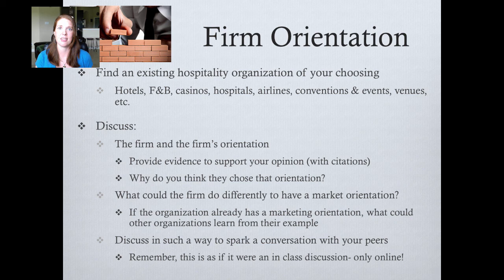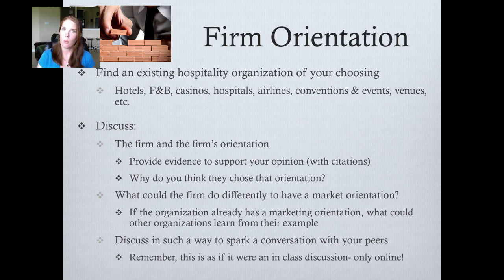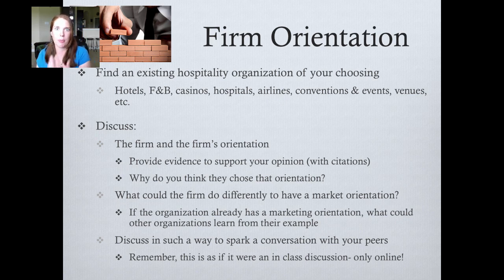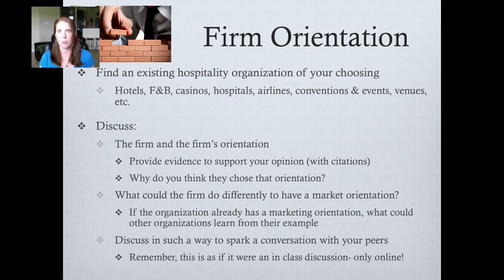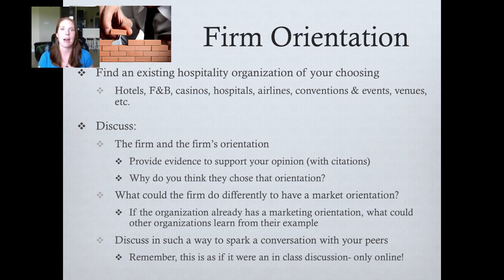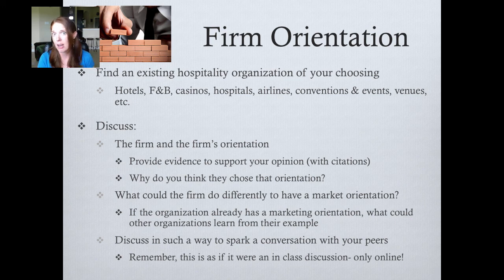09 Module 1 Discussion